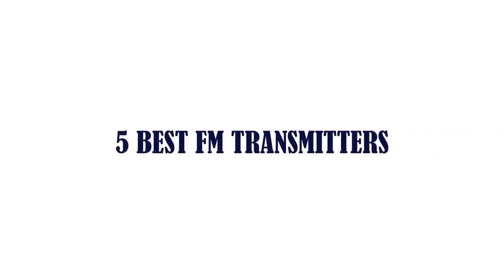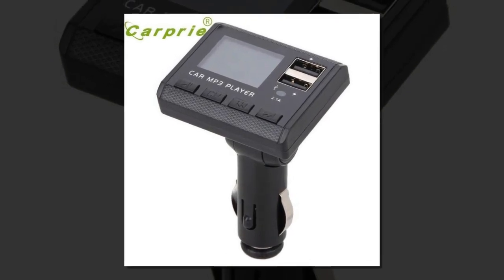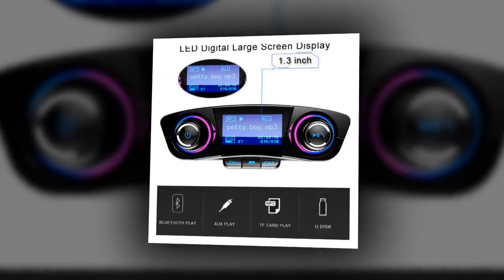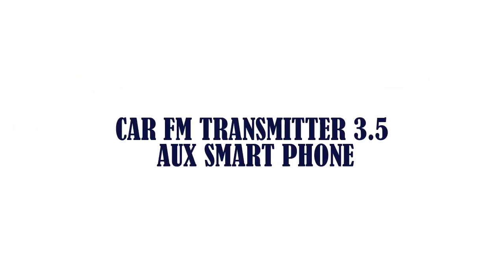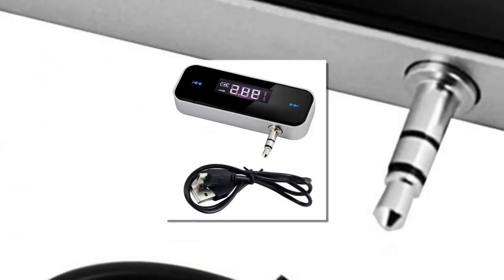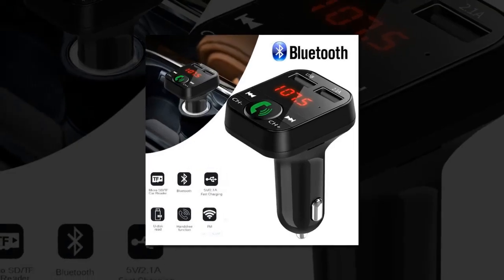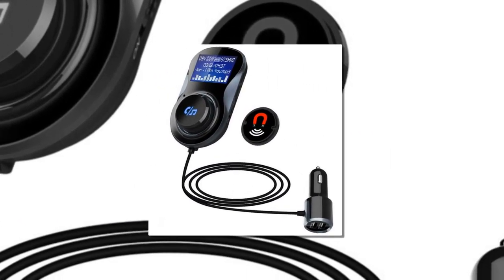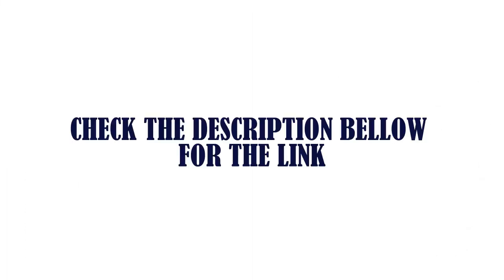5 Best FM Transmitters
5 Best FM Transmitters

5.Car-styling Car Music MP3 Player FM Transmitter Modulator Dual USB Charging SD MMC Remote or17

4.JINSERTA FM Transmitter Aux Modulator Bluetooth Handsfree Car Kit Car Audio MP3 Player with Smart Charge Dual USB Car Charger

3.Car FM Transmitter 3.5 AUX Smart Phone Modulator Wireless Auto Handsfree Call Fm modulator LCD Display Car accessories

2.Car Kit Handsfree Wireless Bluetooth FM Transmitter LCD MP3 Player USB Charger 2.1A Hands Free

1.Nulaxy Bluetooth FM Transmitter Audio Car Mp3 Player Wireless In-Car FM Modulator Handsfree Bluetooth Car Kit with LCD Display